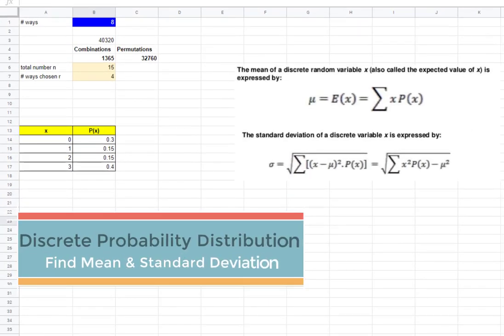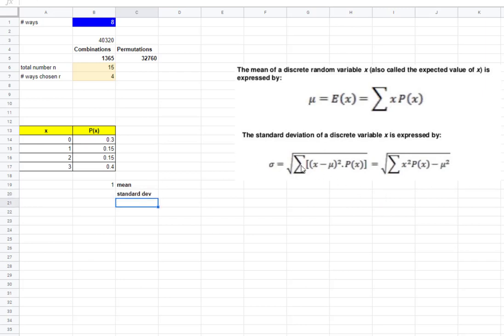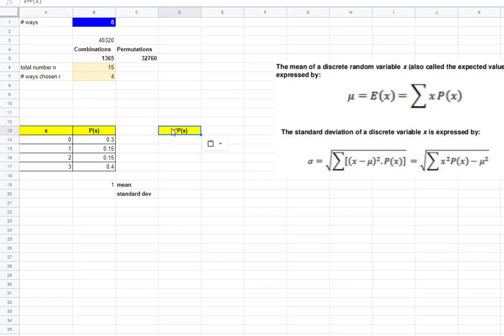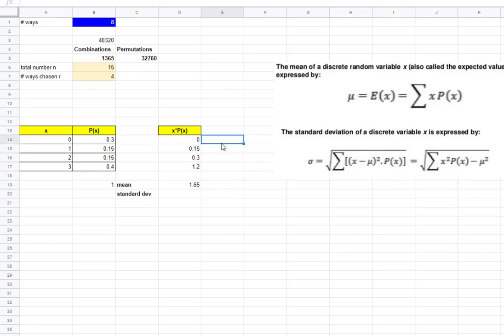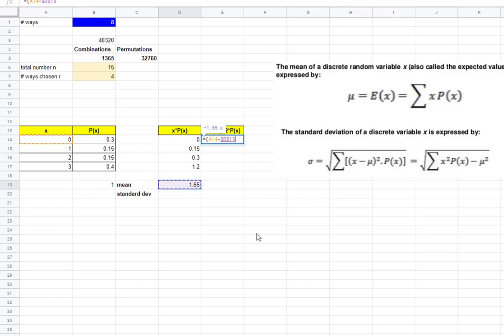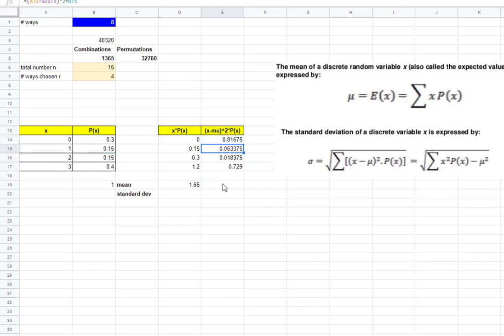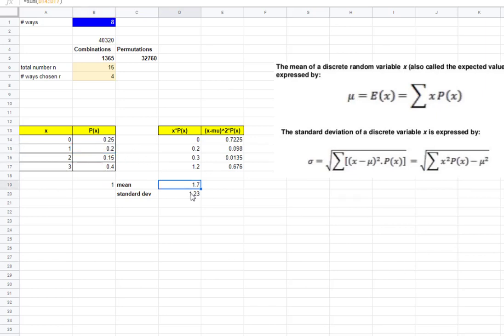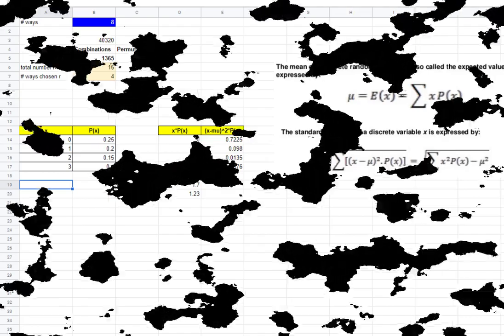Discrete probability distribution mean & standard deviation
Google Sheets Discrete probability distribution mean & standard deviation